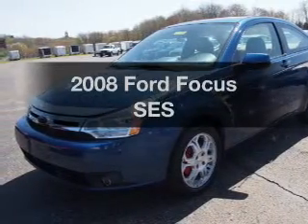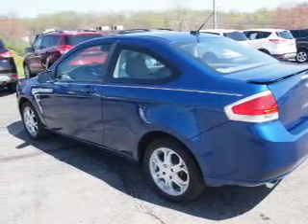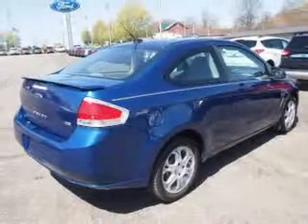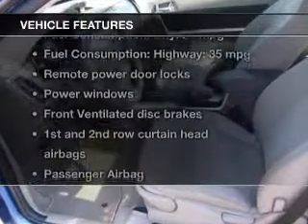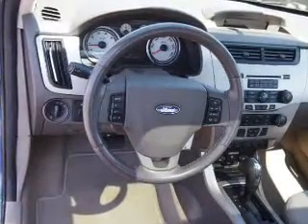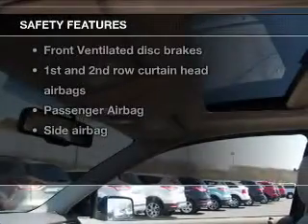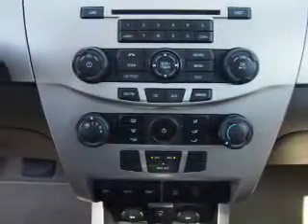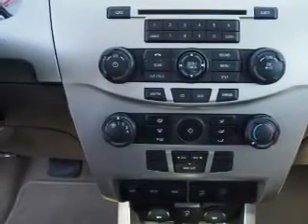2008 Ford Focus - Mercer PA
Year: 2008
Make: Ford
Model: Focus
Trim: SES
Engine: 2.0 liter inline 4 cylinder 16 valve
Transmission: 4-Speed Automatic
Color: Vista Blue Clearcoat
Mileage: 97478
Address:
8416 Sharon-Mercer Rd